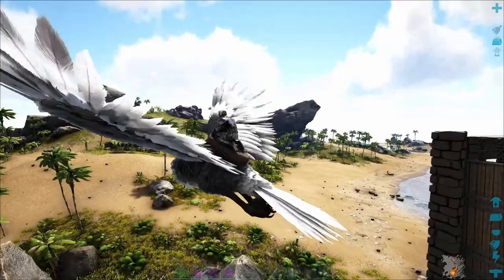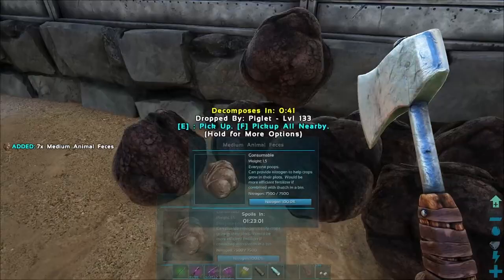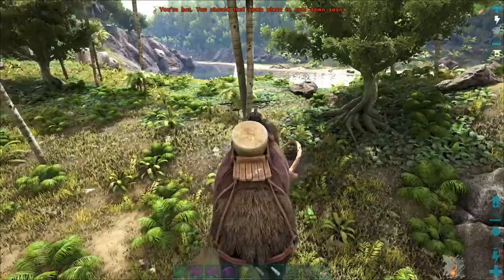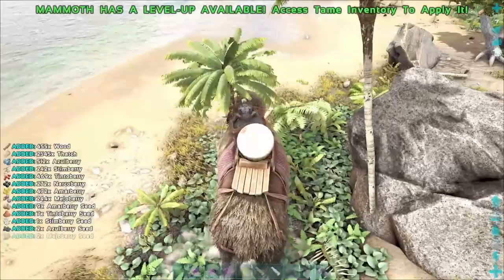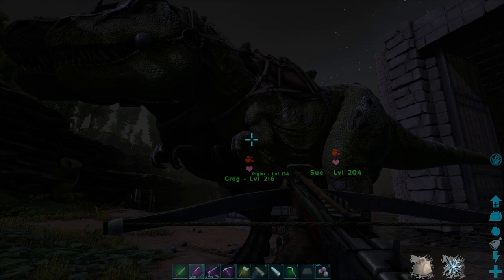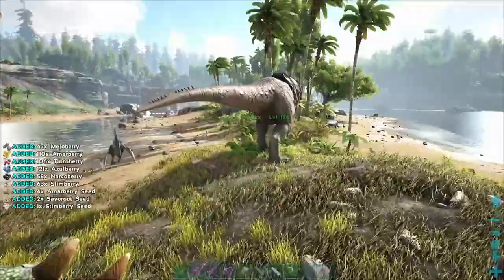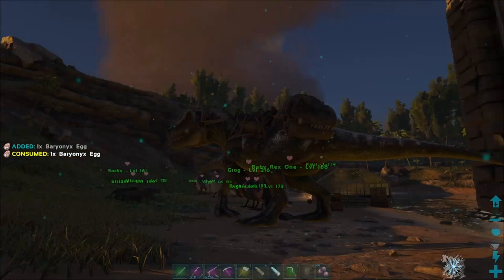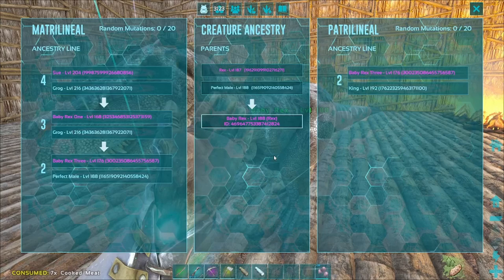REX BREEDING! - ARK First Playthrough Blind Lets Play - Episode 13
Today we bring our captured and tamed rexes back to our home, build a breeding hall for them and for their eggs to be at the right temperature and the result is the cutest thing of all – A BABY REX!

In this lets play I, a complete beginner to ARK, get killed a LOT. Join this noobs journey as he attempts to learn the basics of ARK Survival Evolved, and hopefully entertains you along the way! This is my first ever time playing ARK, I will be doing a complete playthrough as blind as possible - so no wikis, no googling, no YouTube guides!

If you want to chat to me, or others in the community there's a discord: